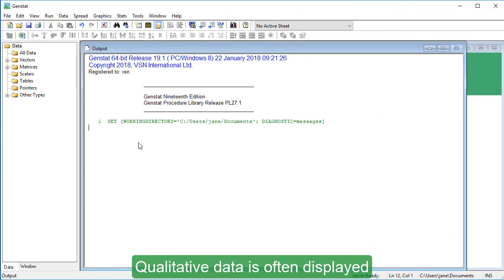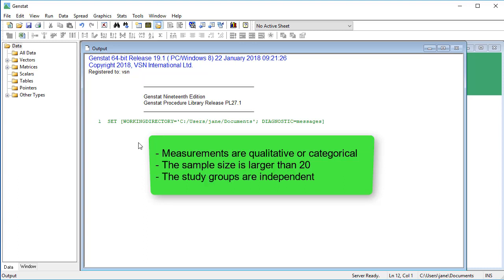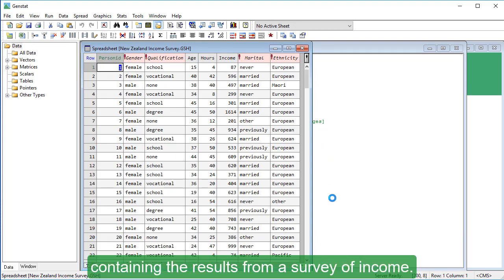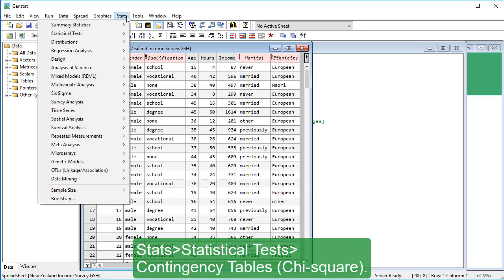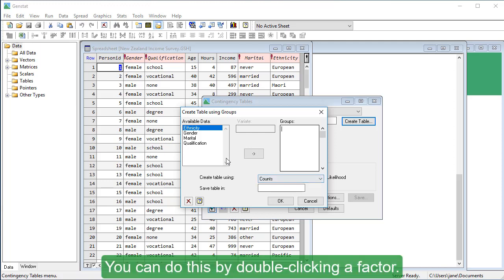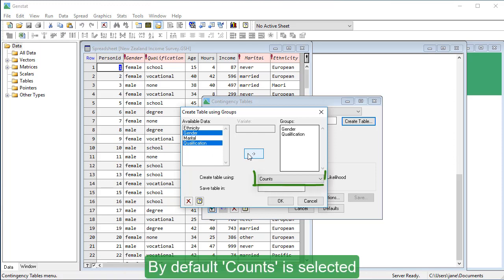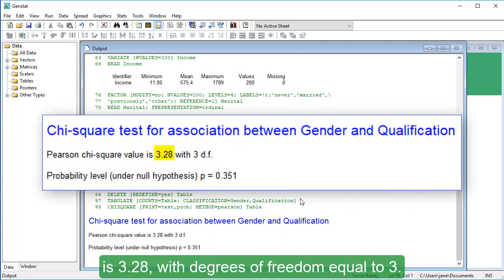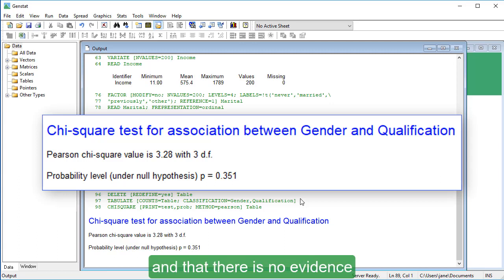Chi-square test using Genstat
Qualitative data is often displayed within a two-way table. You may want to assess whether the factors in the rows and columns are independent or associated. Learn how to do this in Genstat using a chi-square test.